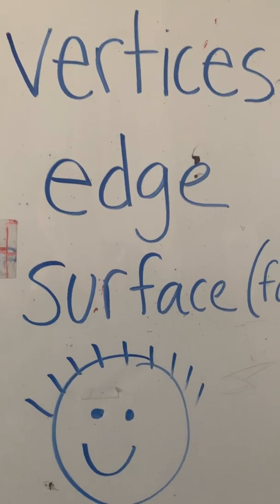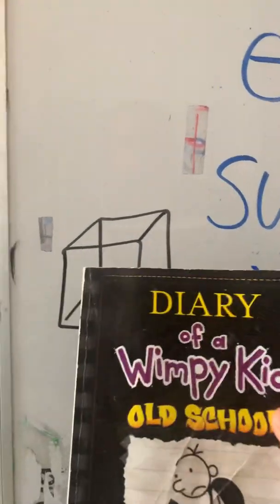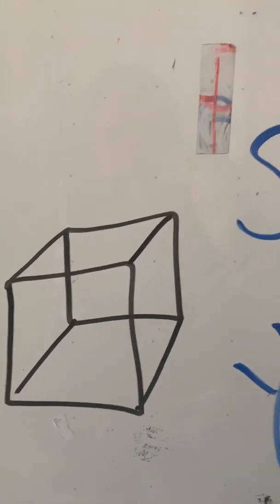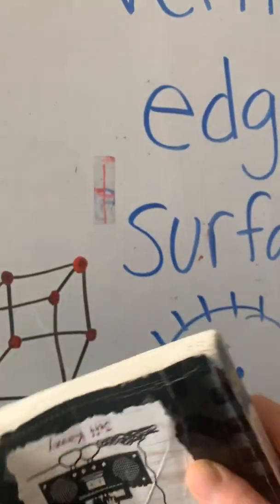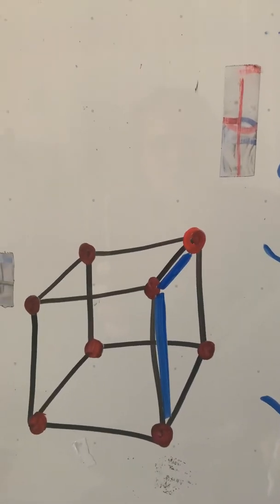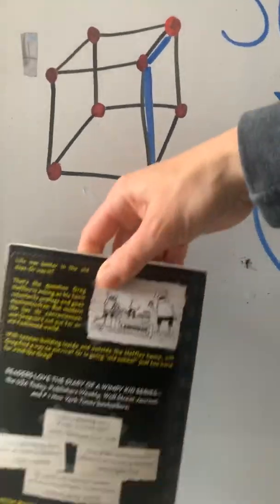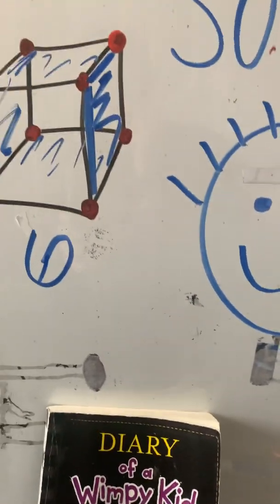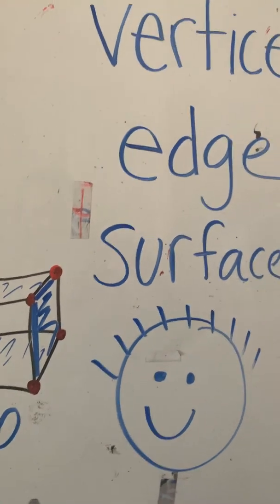3D shape vocabulary review